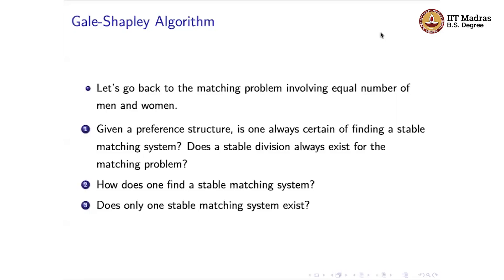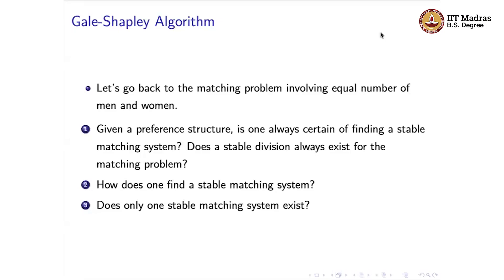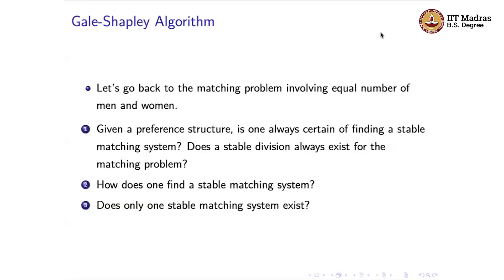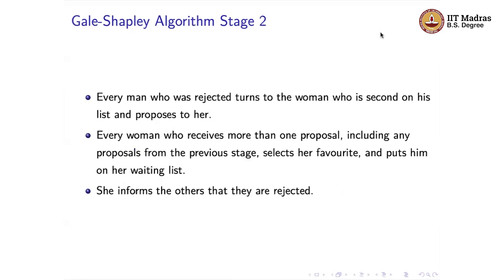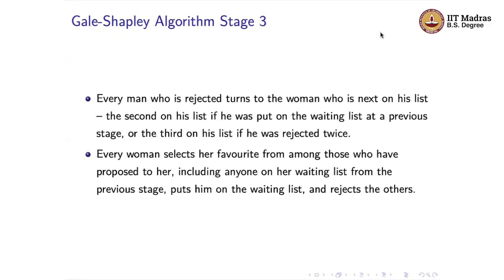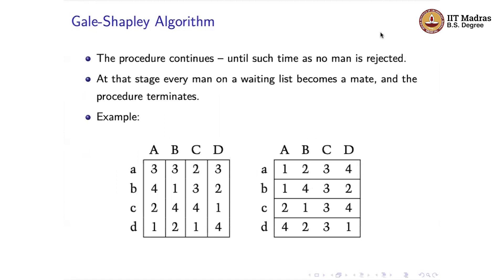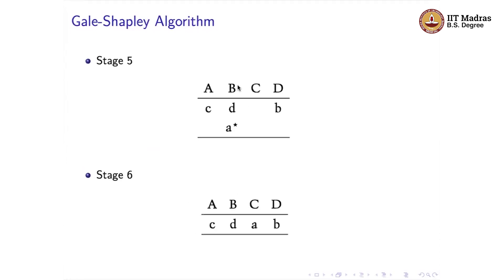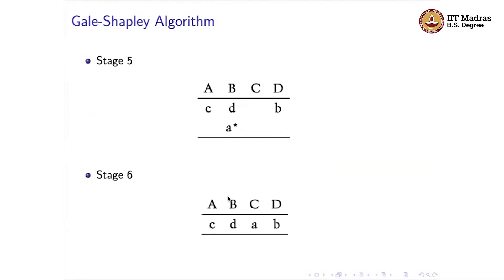3. Gale Shapley Algorithm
3. Gale Shapley Algorithm